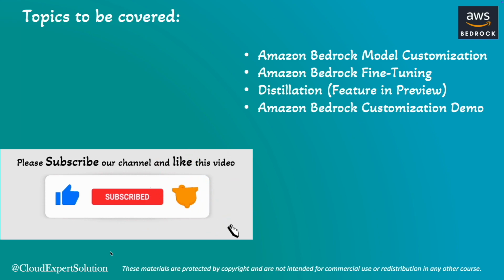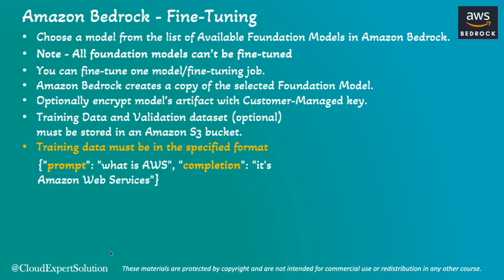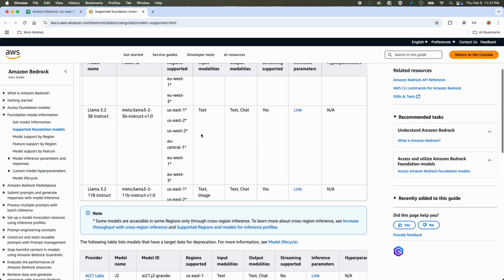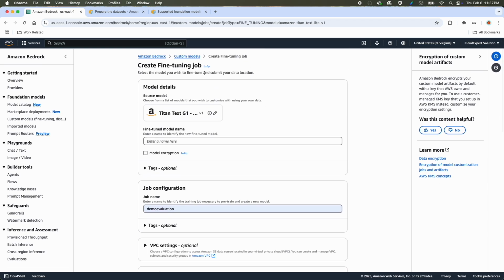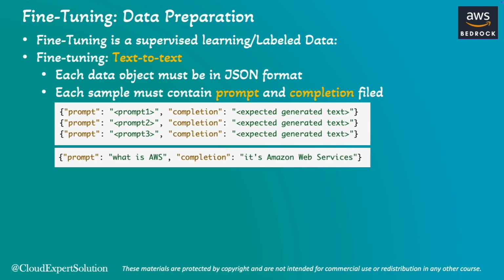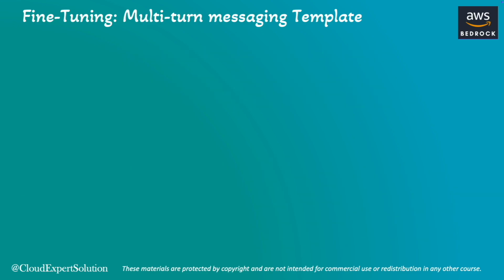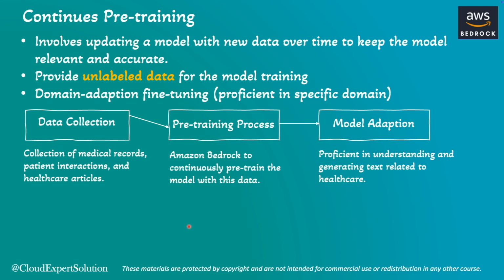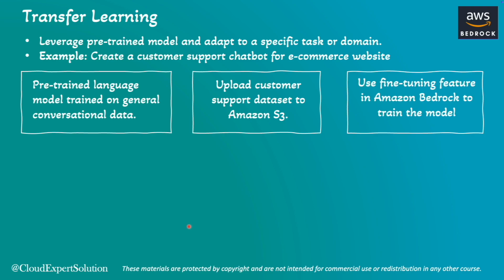AIF-C01 Module 3.7 - Amazon Bedrock Model Customization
Amazon Bedrock Fine-Tuning | Continuous Pre-Training | transfer Learning

Hello and welcome to the session on Amazon Bedrock Model Customization!  If you are new AWS or want to enhance your skill on AWS AI Services, this session is for you. This video is part of the AWS Certified AI/ML Bootcamp series. On behalf of the Cloud Expert Solution team I would like to thank you for joining us and exploring this video.

Topic Covered:
* Amazon Bedrock Model Customization
* Amazon Bedrock Fine-Tuning Distillation
* Amazon Bedrock Customization Demo
* Fine-Tuning Use Cases
* Fine-Tuning Data Preparation
    * Single-Turn Messaging
    * Multi-Turn Messaging
* Continuous Pre-Training
* Transfer Learning